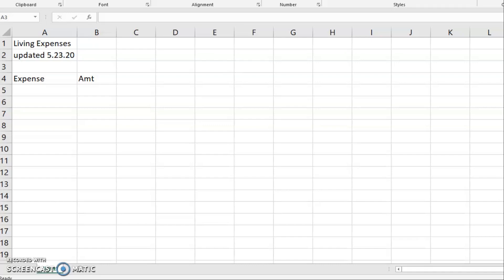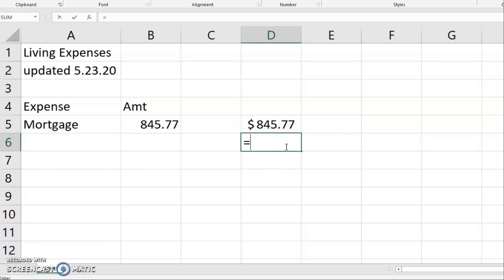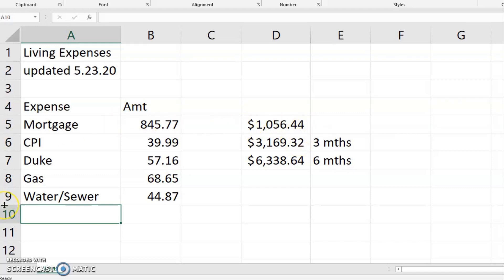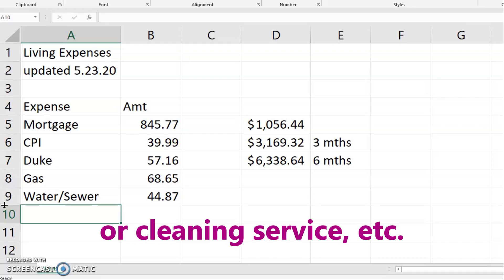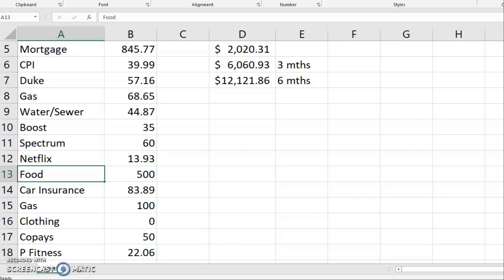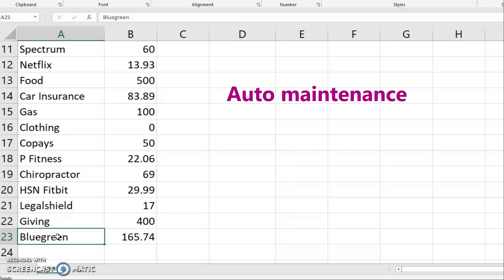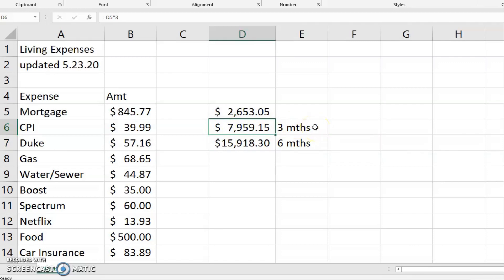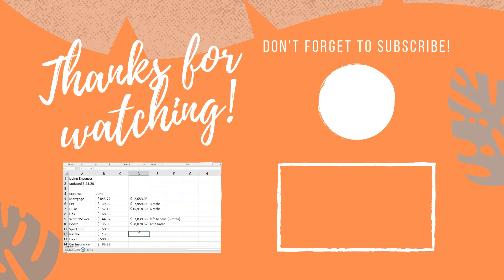WHAT ARE LIVING EXPENSES | 3 to 6 Months Living Expenses | Emergency Fund | Debt Free Journey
I knew for sure I had my WHOLE savings saved but it's cool, it's cool! 😎
I have a little ways to go but I know where I'm headed. 💯💪🏾